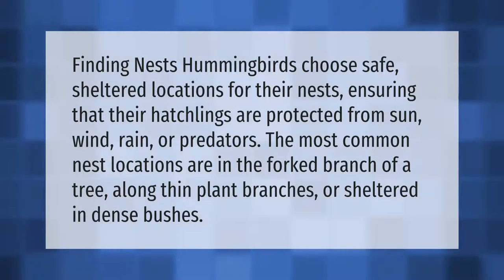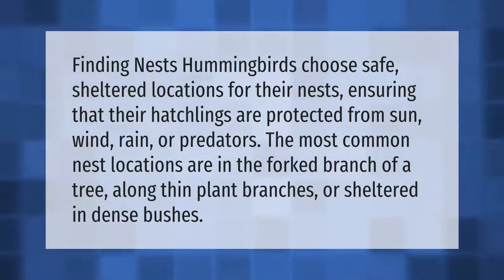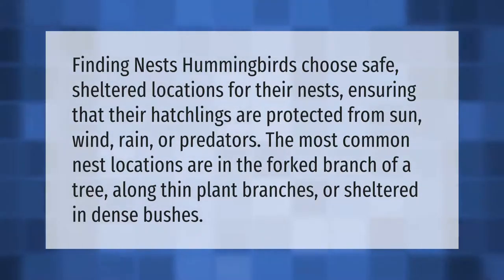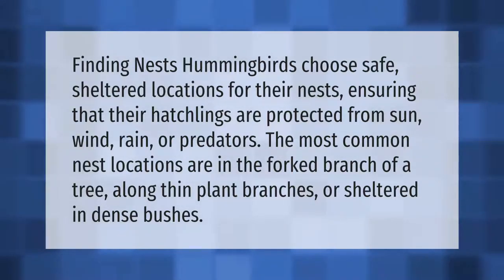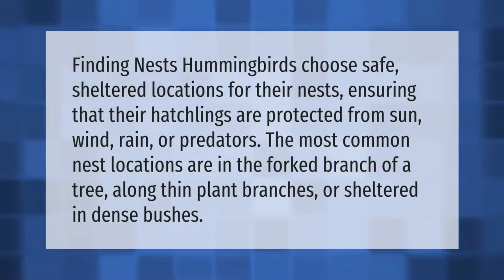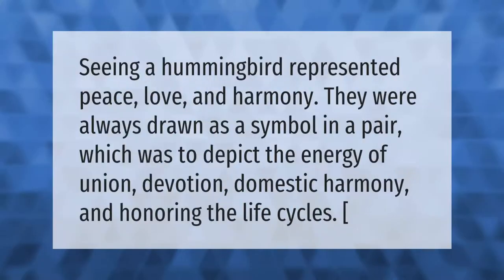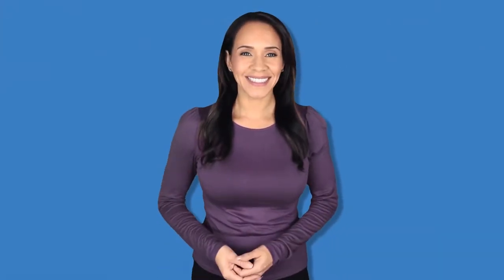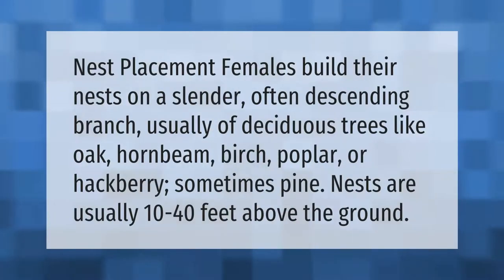How do you find a hummingbird nest?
00:00 - How do you find a hummingbird nest?
00:39 - What does a visit from a hummingbird mean?
01:06 - What types of trees do hummingbirds nest in?

Laura S. Harris (2021, June 15.) How do you find a hummingbird nest?
    AskAbout.video/articles/How-do-you-find-a-hummingbird-nest-253418